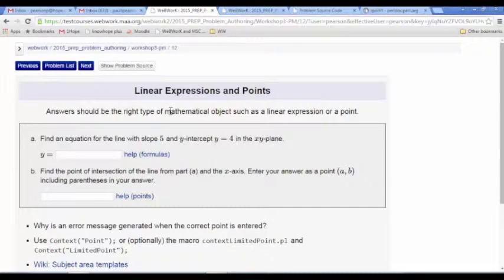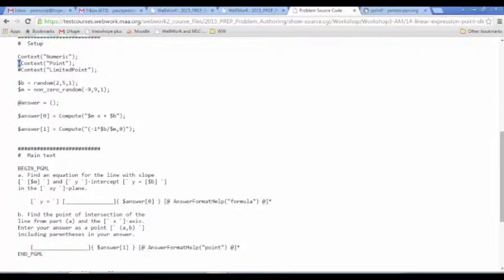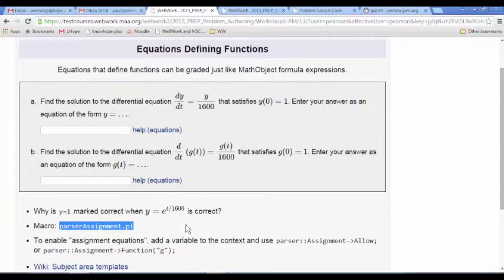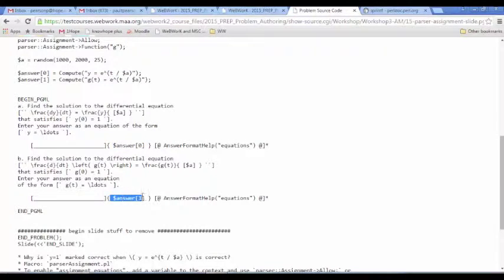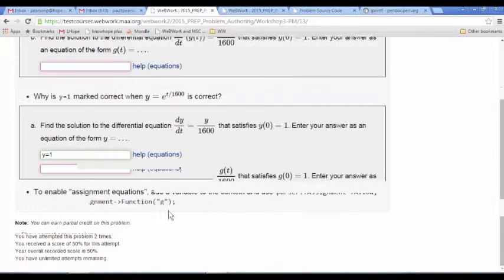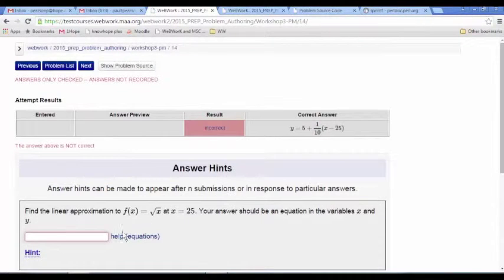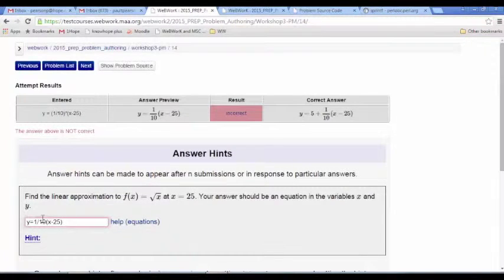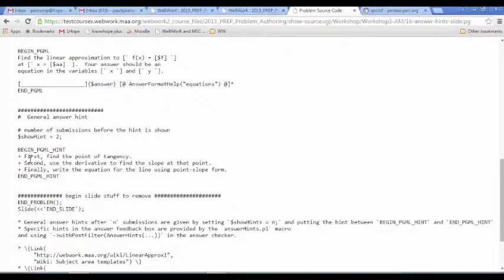WeBWorK Problem Authoring - Answer Checkers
Workshop 3 - PM - Part 2

Video edited by Sarah Travis